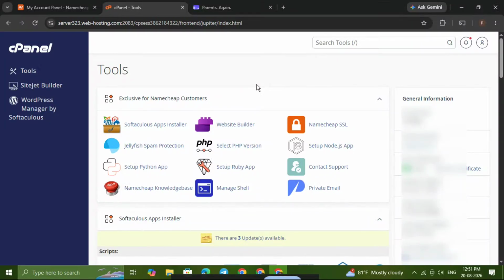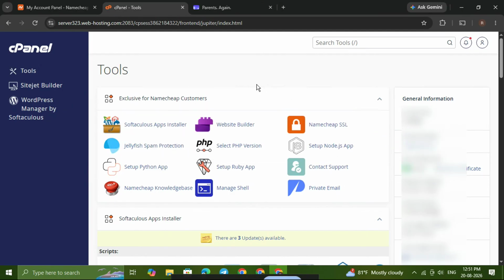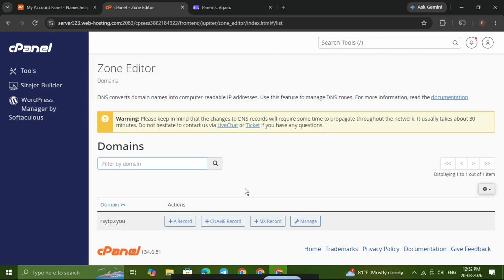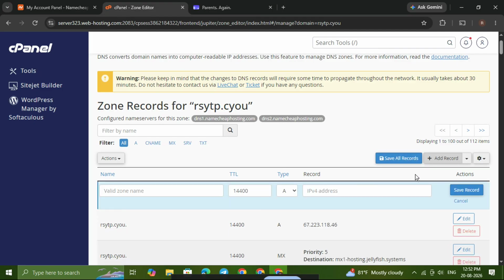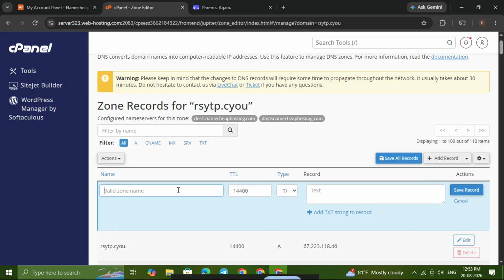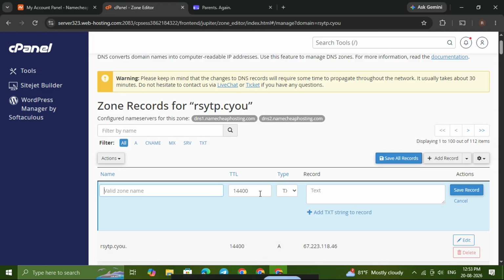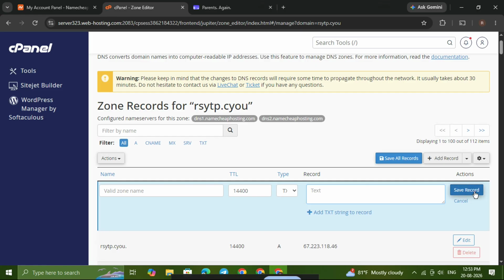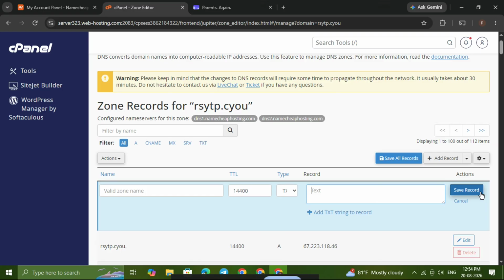How To Add TXT Record For Your Domain Using CPanel (Easy Guide)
Learn how to add a TXT record for your domain using cPanel with this simple step-by-step tutorial. Perfect for domain verification, email setup, and DNS management.

🕚Timestamps:
0:00 Intro
0:18 Log In To CPanel
0:35 Open Domains And Zone Editor
0:54 Select Your Domain And Add Record
1:16 Choose TXT Record Type
1:30 Enter Name, TTL, And TXT Value
1:58 Save The Record And Wait For Propagation
2:16 Verify The TXT Record

✍️What You'll Learn In This Video:
• How To Log In To cPanel And Open The Zone Editor
• How To Select The Correct Domain For DNS Changes
• How To Add A TXT Record For Domain Verification
• How To Enter Root Domain And Subdomain Values Correctly
• How To Set TXT Values For Email And DNS Services
• How To Save DNS Records And Allow Propagation Time
• How To Verify A TXT Record Was Added Successfully

💡Pro Tips:
• Double-check the TXT value before saving to avoid verification errors.
• Use the full subdomain name when the service requires a specific host.
• Leave TTL at default unless your DNS provider instructs otherwise.
• Wait for DNS propagation before trying to verify too quickly.
• Keep a copy of your TXT record details in case you need to edit them later.